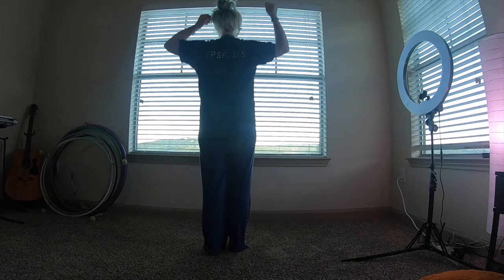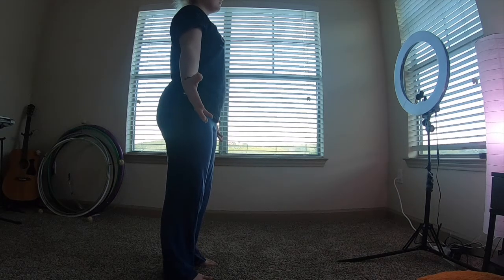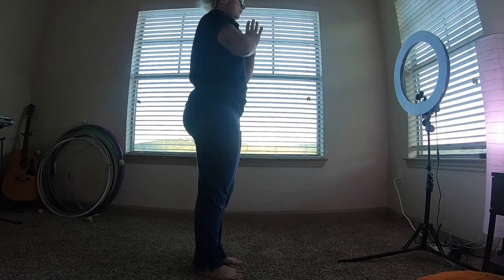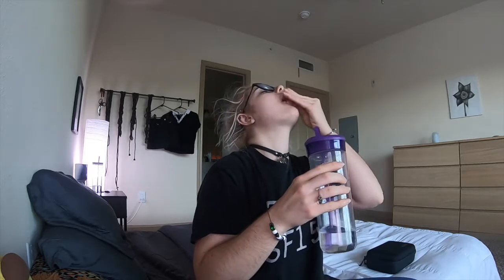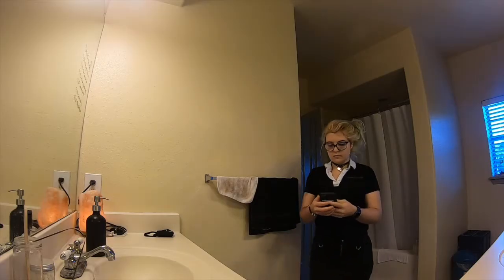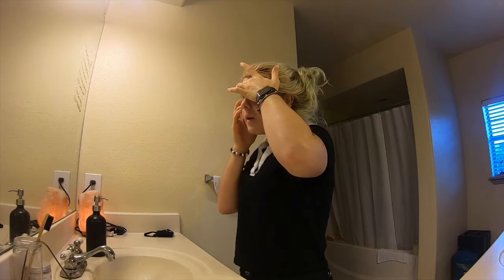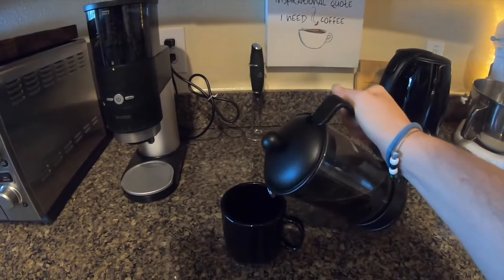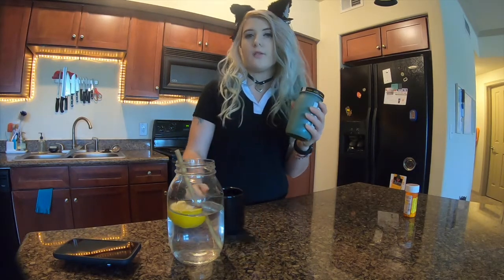Current Healthy Morning Routine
This is my current morning routine to keep me feeling grounded and ready for my day. Life has been hard for all of us lately so its important we take the time to take care of ourselves. Adding some of these things into your morning routine can help you feel good.